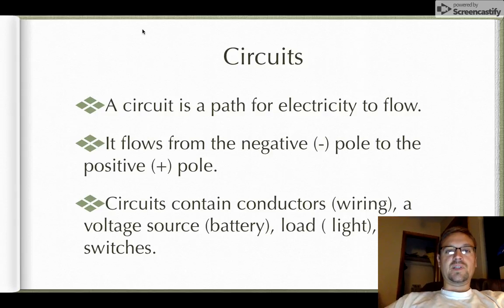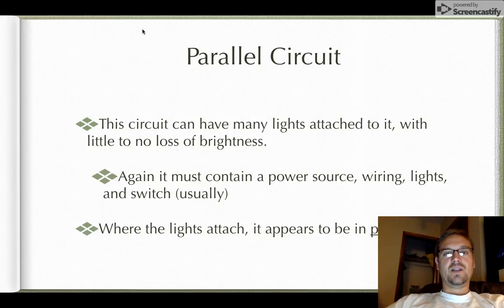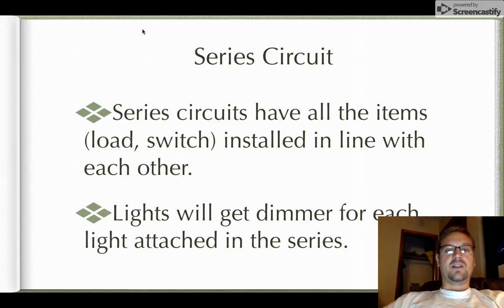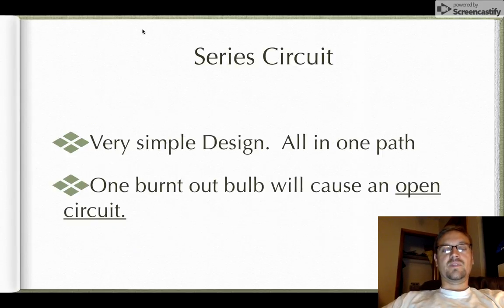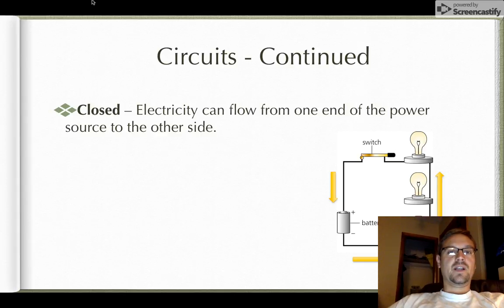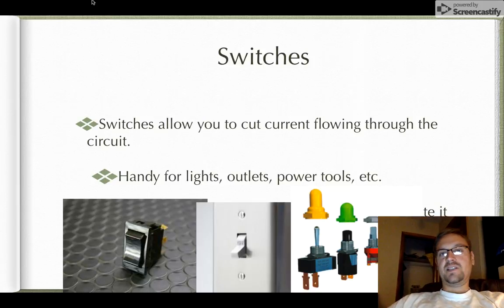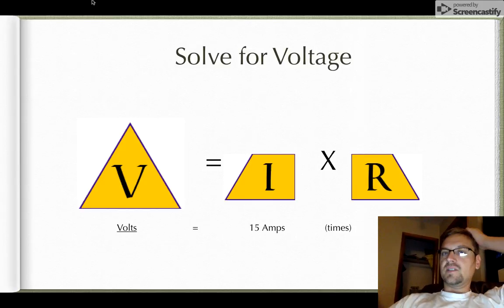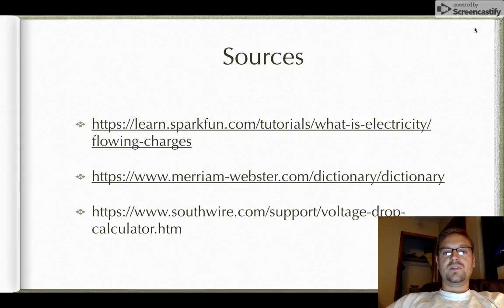Electricity Presentation pt. 2